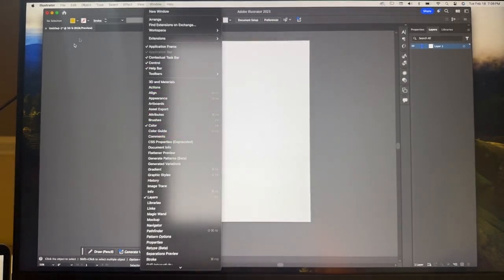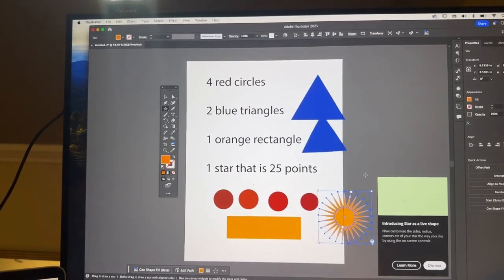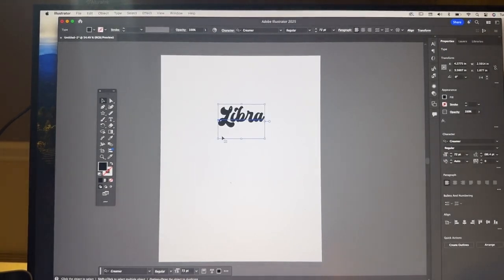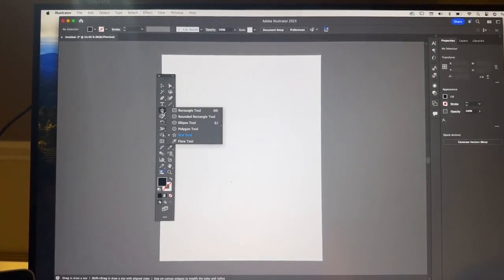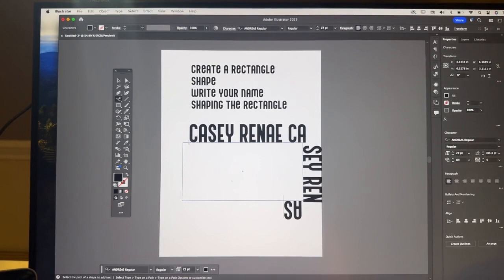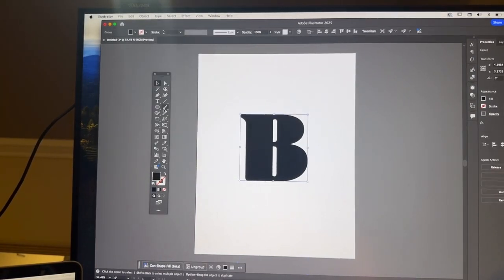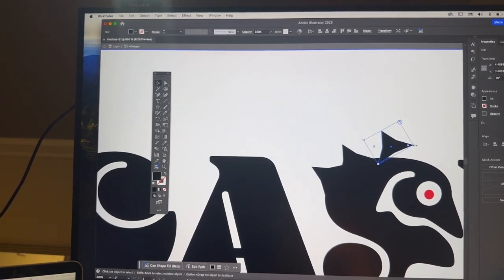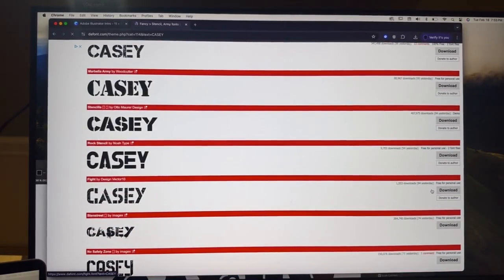Graphic Design 101: Adobe Illustrator Working with Type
In today’s Graphic Design 101 HillmanTokUniversity session, we explored laying Type in Adobe Illustrator and how to take your typography game to the next level! We covered

✏️ Type on a Path – Shaping text along curves and custom paths
🔠 Creating Outlined Type – Converting text into editable vector shapes
↕️ Vertical Type – Exploring different text orientations
📌 Title & Body Copy Setup – Structuring text for clarity and impact